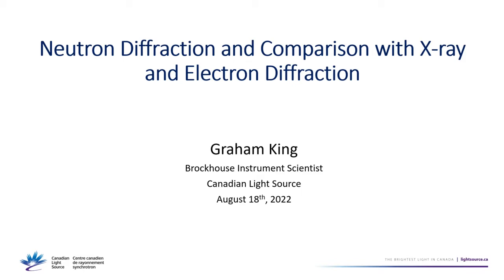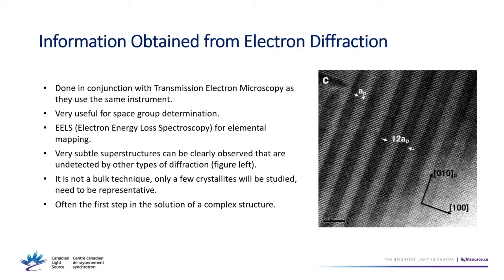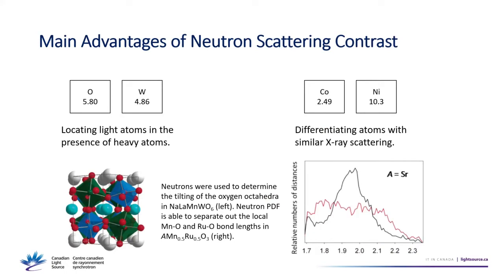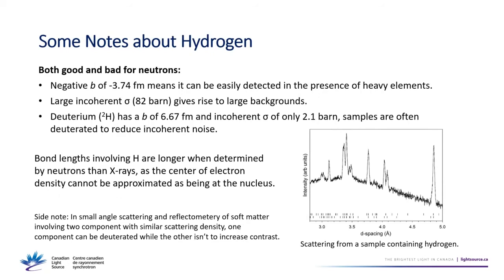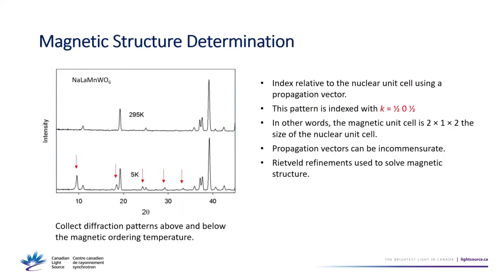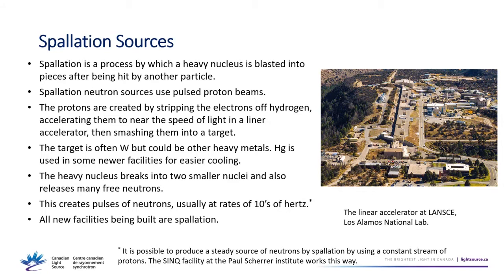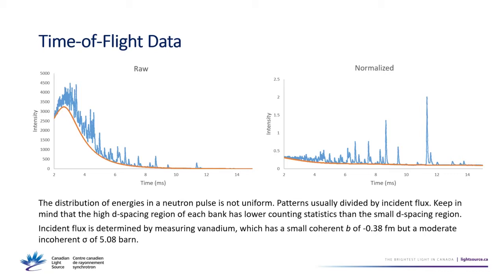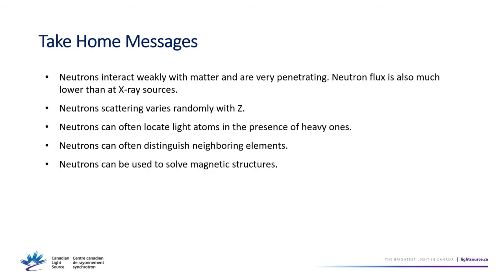Neutron diffraction and comparison with x rays and electron diffraction Graham King